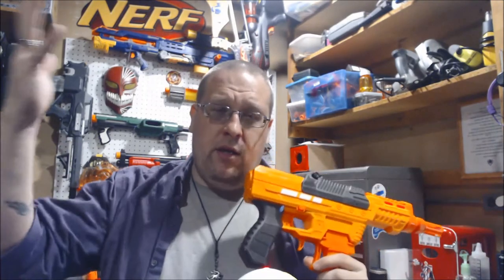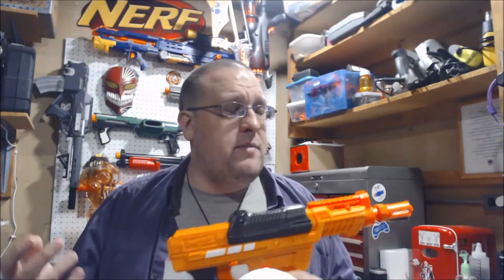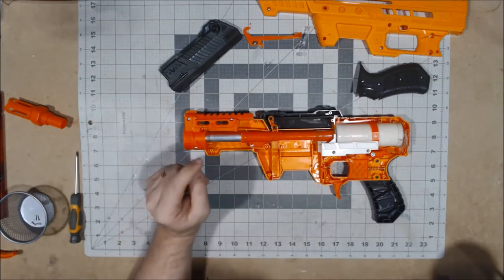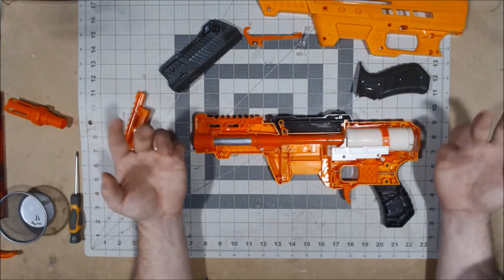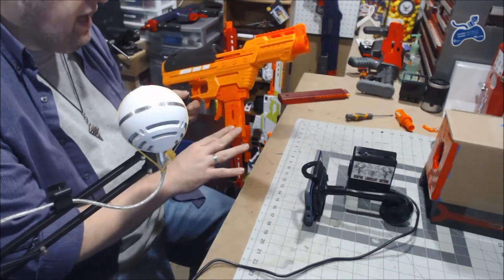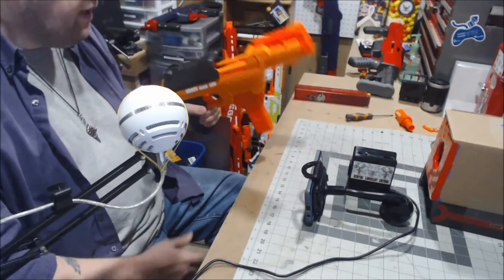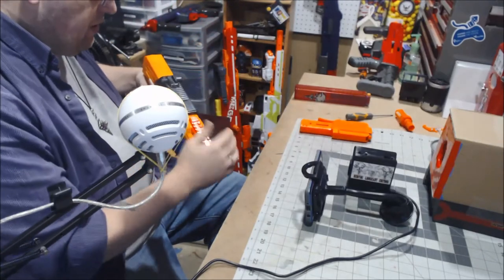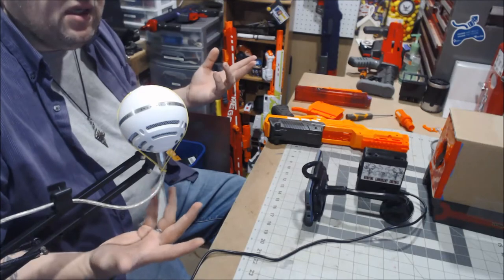Adventure Force Aeon Pro Review and Internals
Finally got around to taking a look at more likely then not, a lot of peoples best blaster of the year, the Adventure Force Aeon Pro.